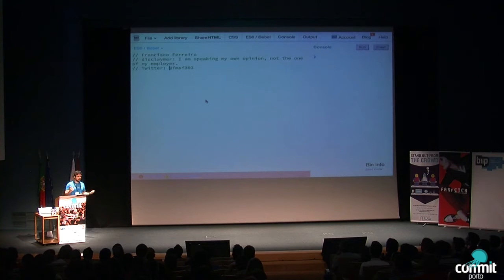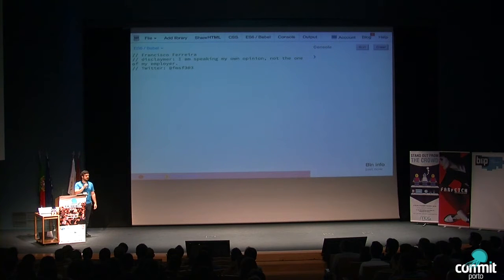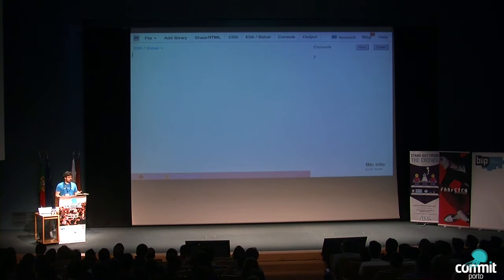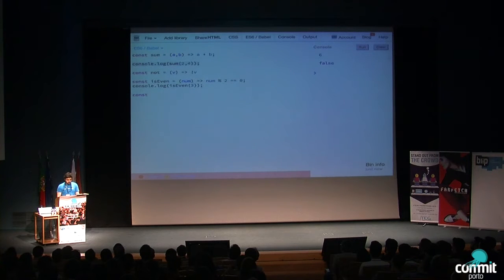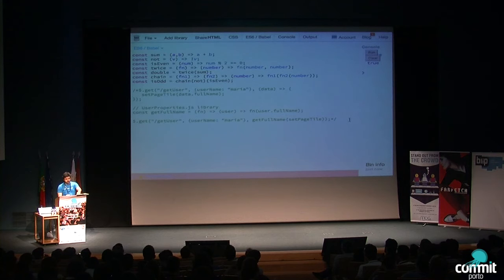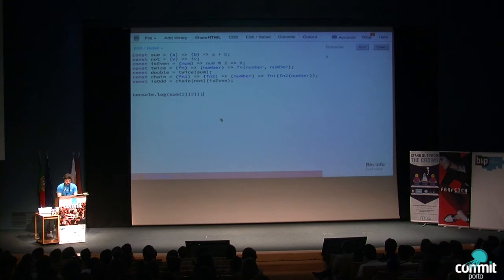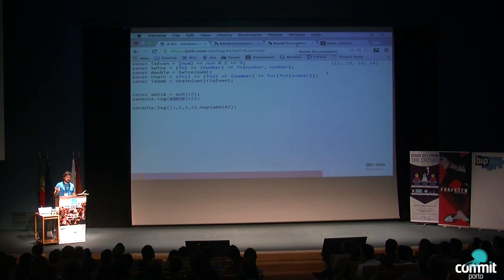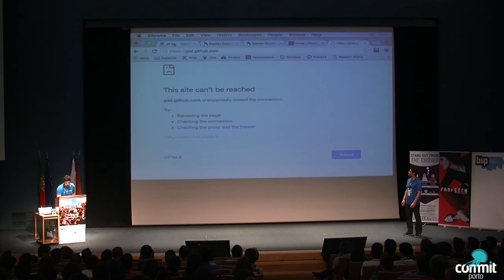Commit Porto '16: Going functional with javascript (Francisco Ferreira)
"Going functional with javascript" by Francisco Ferreira